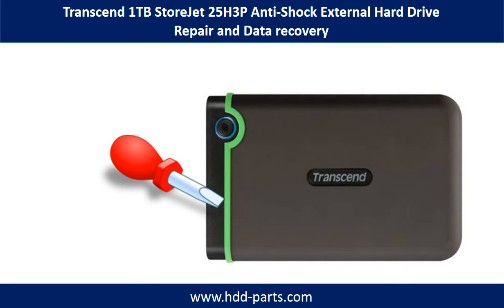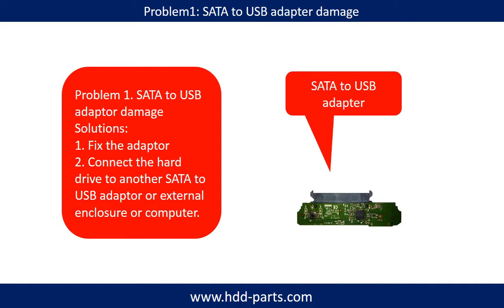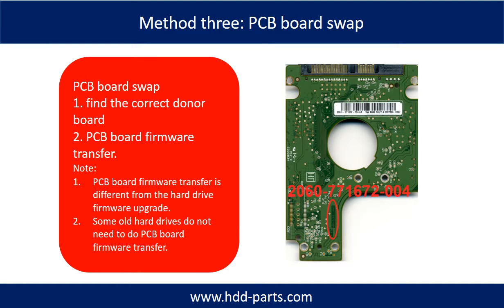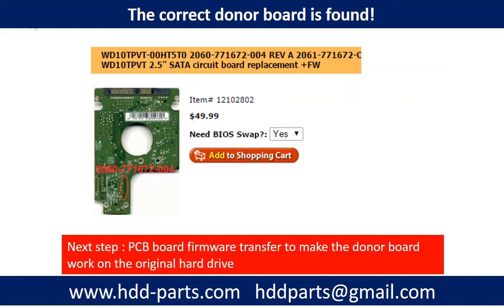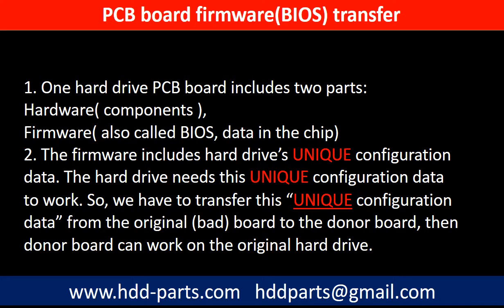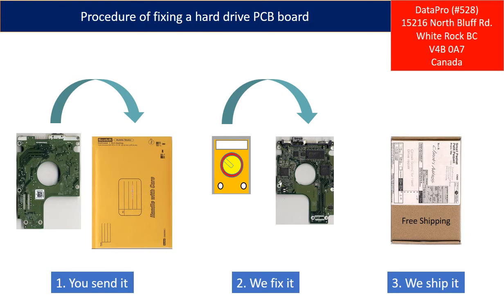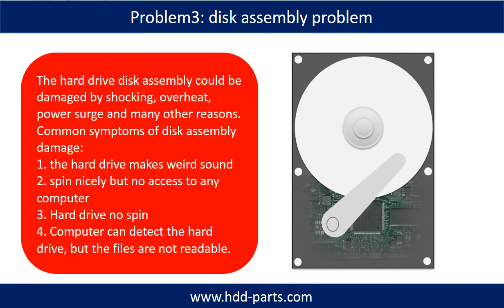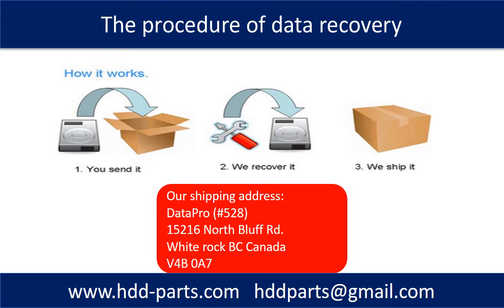Transcend 1TB StoreJet 25H3P WD Scorpio WD10TPVT 2060 771672 004 repair and data recovery